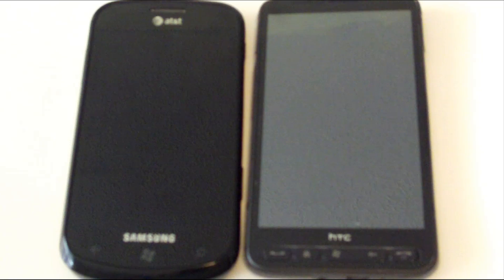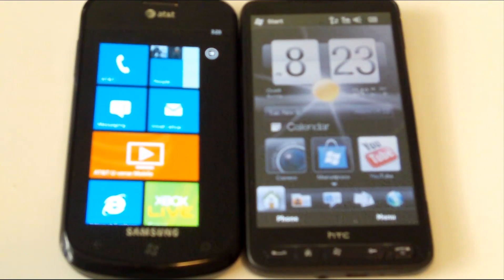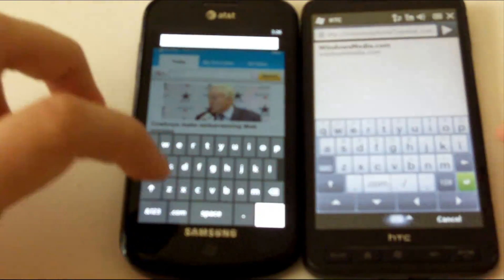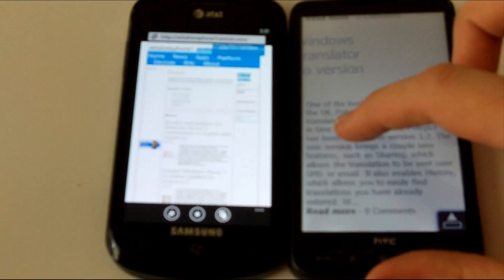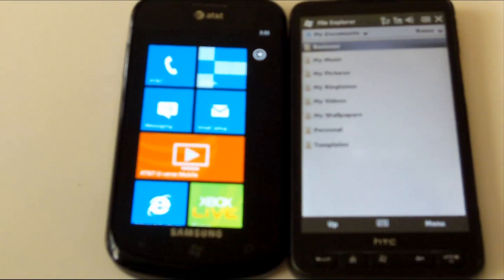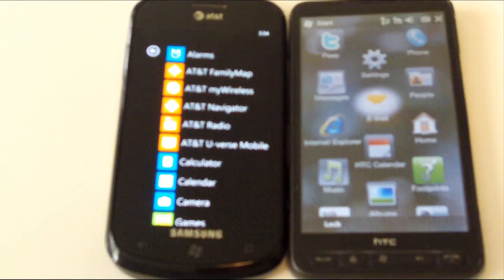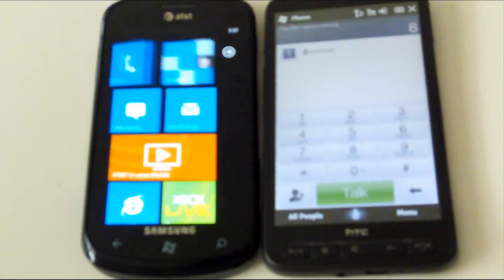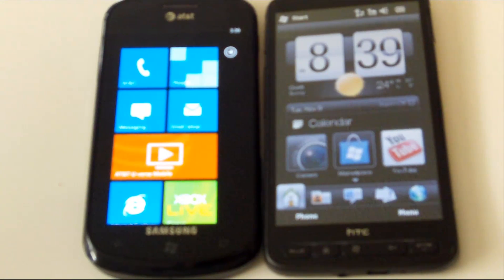Samsung Focus vs. HTC HD2: WP7 vs. WM 6.5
Comparison of Windows Phone 7 vs. Windows Mobile 6.5, running on the
Samsung Focus and HTC HD2, respectively. See the overall design
comparison, as well as a browser speed comparison.